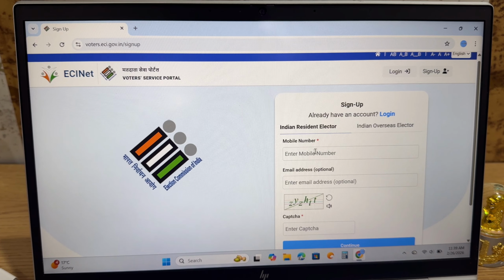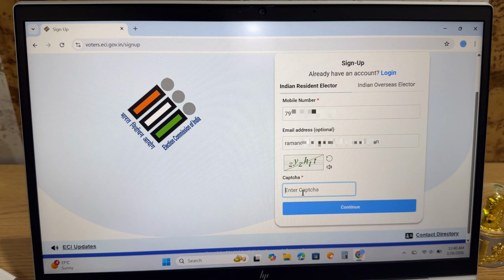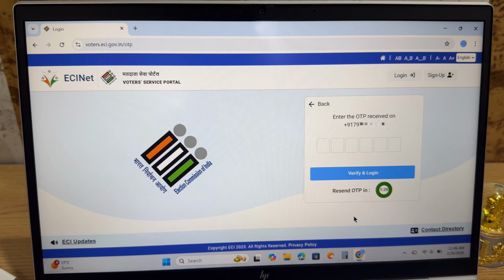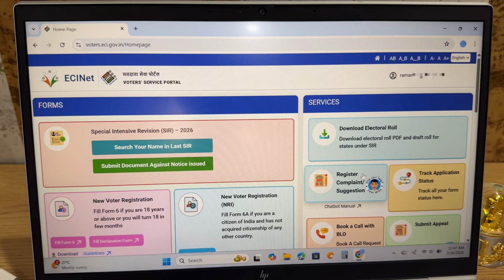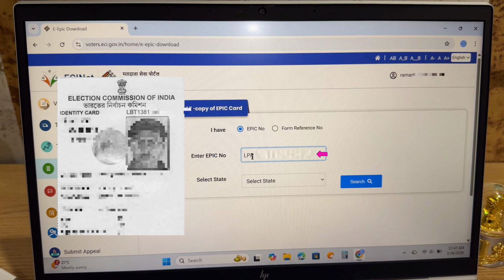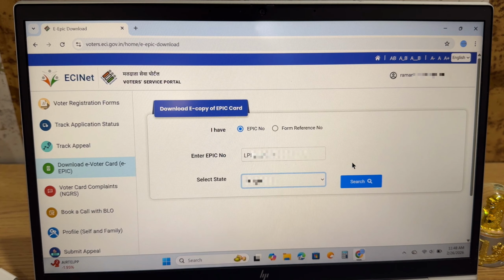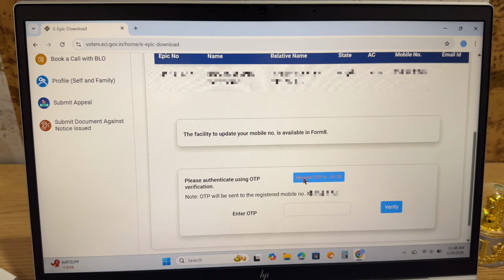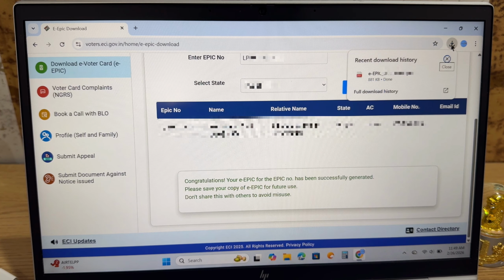Digital Voter ID Card Download 2026 | E-EPIC Download FREE on Mobile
Hello friends in this video I will show you how to download Digital Voter ID Card. You will learn the complete step by step process to get your E EPIC Download online free. This method helps you download Voter ID Card PDF on mobile easily. Follow the latest process to download Digital EPIC India without any problem. Watch till the end for full guidance.